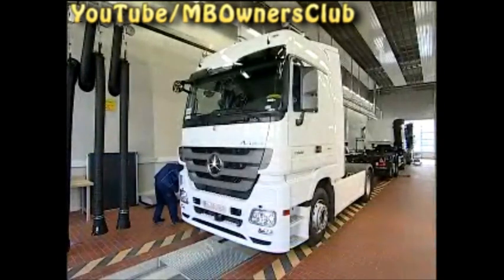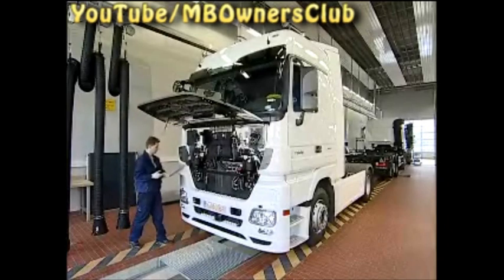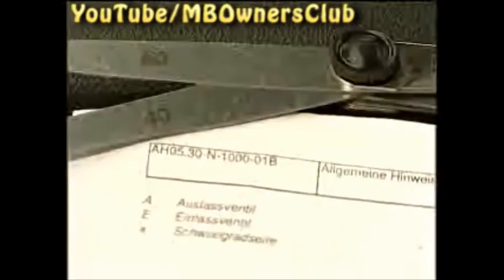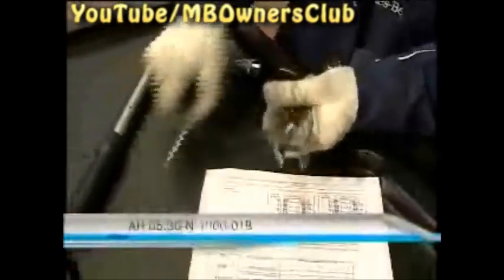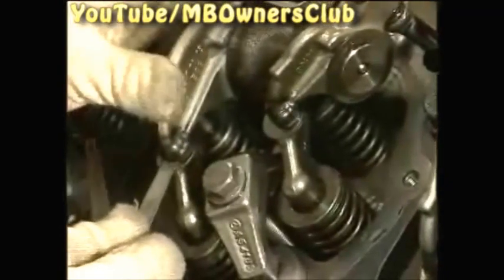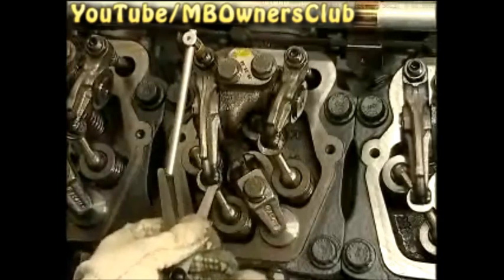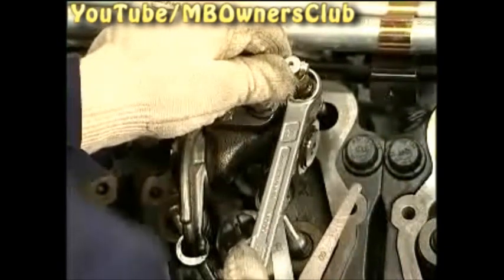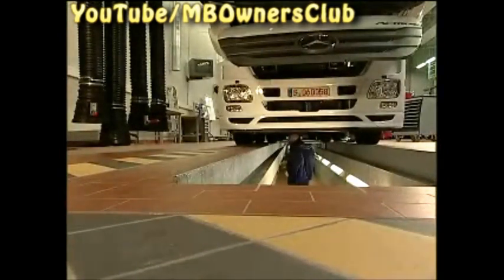Mercedes-Benz Actros - Mechanical valve clearance adjustment | W930, W932, W933, W934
Truck engines are not equipped with  hydraulic valve clearance compensation.
The valve clearance therefore  has to be checked and, if necessary,  adjusted at regular maintenance intervals.
The procedure for mechanical valve  clearance adjustment is shown here using  engine model series 500, engine 541.9,  as an example.
This is also called 'Method 2'.
The vehicle must remain idle for 30 minutes before work is started.
This ensures that the engine  temperature is uniform.
Note: This time period still applies even if  the vehicle is driven just a few meters into the workshop.
Tilt the cab forwards.
Remove the soundproofing cover.
Remove the six cylinder head covers.
This allows easier access to  the valves of the cylinders later.
Loosen the two bolts on cylinder 1 with a ratchet wrench.
Tighten the bolts to 20 Nm  when reinstalling.
Remove the covers on cylinders 2 and 3.
Continue with cylinders 4, 5 and 6.
The fast depressurization valve  is a new feature.
Remove this valve because the oil residues underneath have to be removed.
Remove the screw on the cover.
Tighten the screw to 6 Nm  when reinstalling.
Unscrew the constant throttle line.
Remove the mounting bolt on  the fast depressurization valve.
Tighten the bolt to 45 Nm  when reinstalling.
Remove the fast depressurization valve.
Do not clean until installing.
Continue at the intake and exhaust  valves on the cylinders.
These have to be checked and adjusted in two crankshaft positions.
For the first crankshaft position,  crank the engine using a turning device.
Remove the lower soundproofing  before installing the turning device.
In addition, remove the two bolts on  the cover of the inspection hole.
Screw the turning device to the inspection hole in the timing case.
It is held in place by two bolts.
Set the engine to the  TDC crankshaft position.
Crank the engine with the turning device far enough that the TDC marking appears in the inspection hole.
Check whether cylinder 1 or 5 is at the TDC  of the piston i.e. at ignition TDC.
The rocker arms are seated tight.
Cylinder 1 is thus at valve overlap TDC.
Accordingly, cylinder 5 is at ignition TDC.
Here, the rocker arms are free.
Adjust the valve clearance of the cylinders using the work instructions and feeler gauge.
Start with cylinder 5.
When this is at ignition TDC, as shown here, the valve clearance at the exhaust and intake  valve can be checked simultaneously.
Coat the feeler gauge with oil.
This prevents any contact friction.
Check the valve clearance on the intake  valve with a 0.4 mm thick feeler gauge.
Check the valve clearance on the exhaust  valve with a 0.6 mm thick feeler gauge.
The feeler gauge can be pulled through too easily on both of these valves.
Both valves must therefore be readjusted.
Loosen the jam nuts.
Here, adjustment of the exhaust valve is performed first.
Adjust the clearance with  the adjustment screw.
It must not be too easy or too difficult to pull the blade of the feeler gauge through.
Counterhold the adjustment screw  and tighten the jam nut with a 17 mm open-end wrench.
Tighten the jam nut to 50 Nm.
Check the clearance again.
It is OK here.
Adjust the clearance on the intake valve in the same way.
Now, this clearance is also within the specified test tolerance of +/- 0.05 mm.
Note: Also tighten this jam nut to 50 Nm.
After valve clearance adjustment on  the 5th cylinder, check the remaining valves in the same crankshaft position.
When the 5th cylinder is at ignition TDC, the following valves can be checked and adjusted if necessary.
On cylinder 4, the intake valve.
On cylinder 6, the exhaust valve.
On the right engine side, on cylinder 2 the intake valve.
On cylinder 3, the exhaust valve.
Cylinder 1 is still at valve overlap TDC.
The valve clearance can thus only  be checked here when the engine  is cranked once again.
Cylinder 1 is now at ignition TDC.
The following adjustments can now be made.
On cylinder 1, the intake and exhaust  valve can now be checked and  adjusted if necessary.
On the remaining cylinders,  check each of the valves which  were not adjusted previously.
Note for subsequent installation:
Before reattaching the fast depressurization valve, clean the valve and surroundings.
Use a suitable cleaning agent for this.
Also clean the sealing surfaces of the cylinder head covers.

AH 05.30-N-1000-01B
Turning device